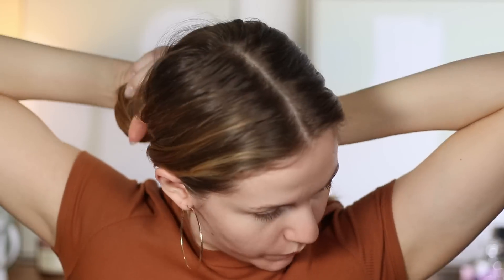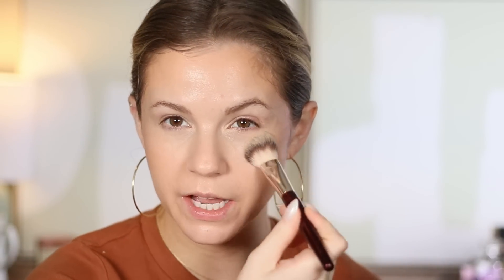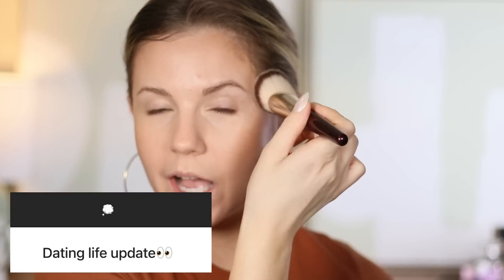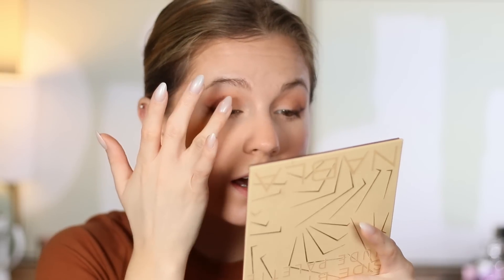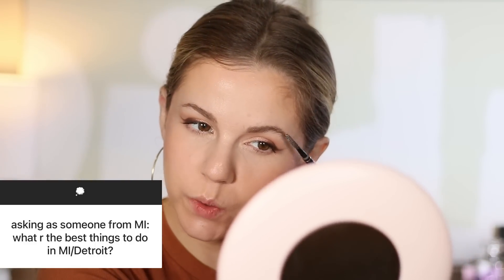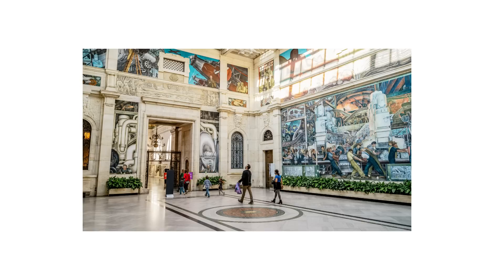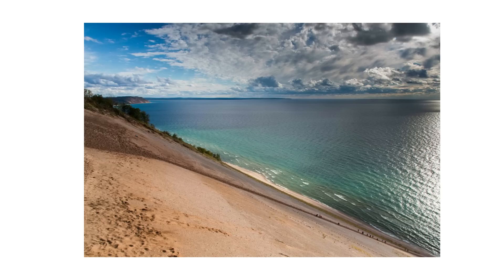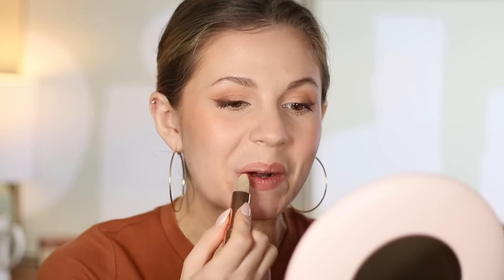The brand we will say *goodbye* to next, the problem with “de-influencing”, & more JUICY QUESTIONS!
Answering all of your juicy questions!

WHAT I’M WEARING:

Earrings: Amazon
Necklace: Kendra Scott